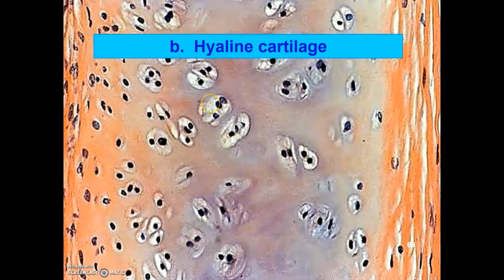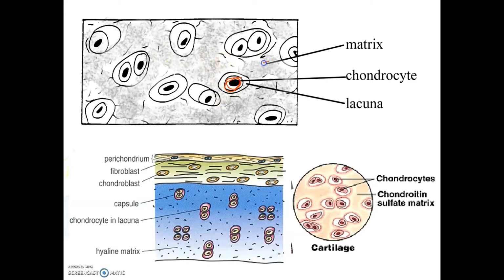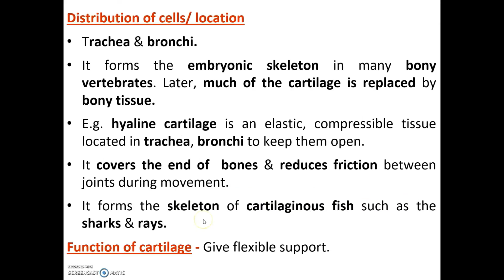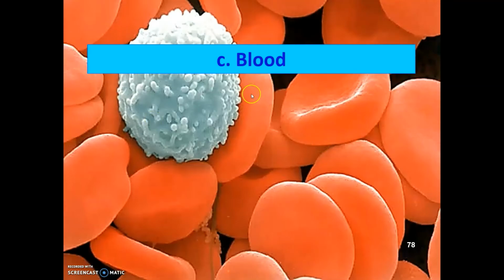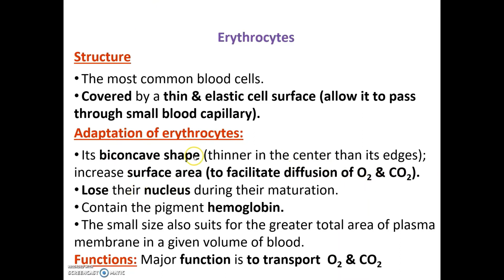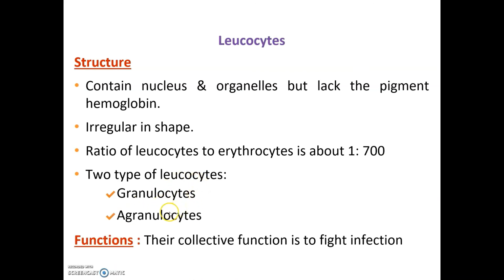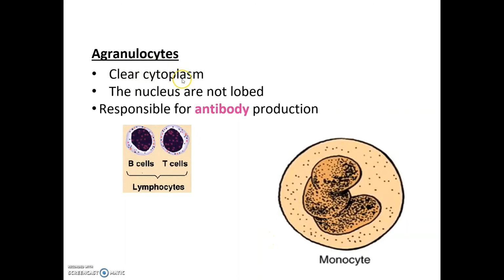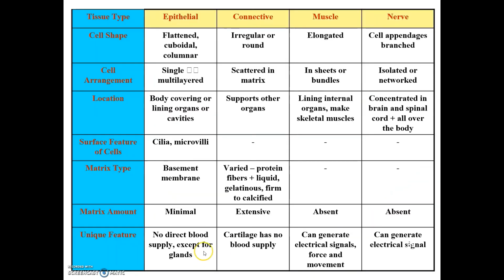2.3 Animal Tissues (Part 3)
Chapter 2
Cell Structures and Functions
Animal Tissues